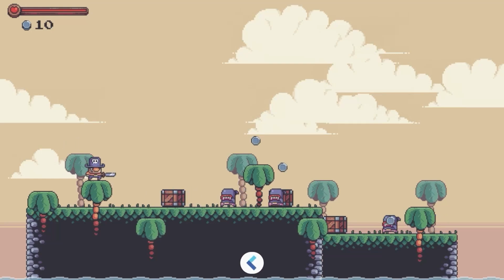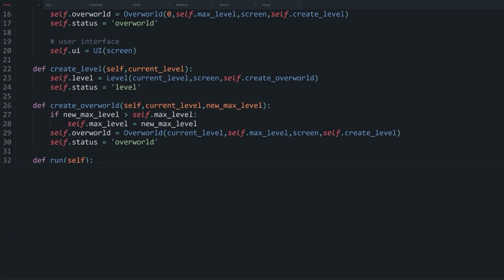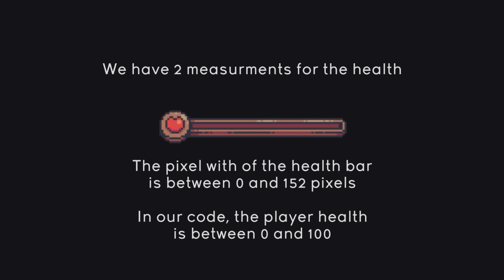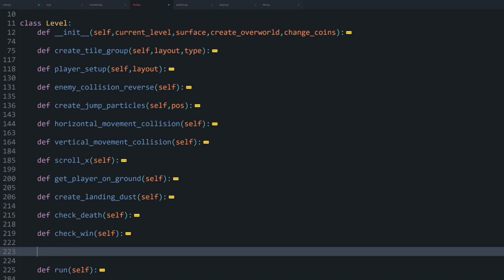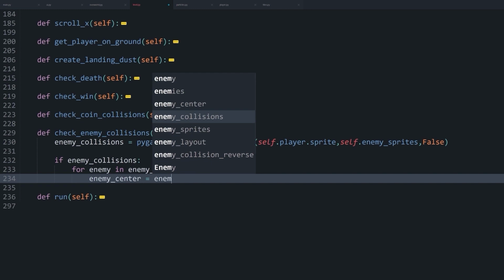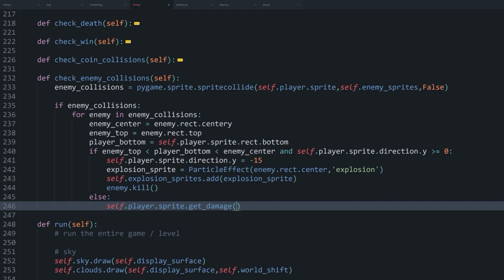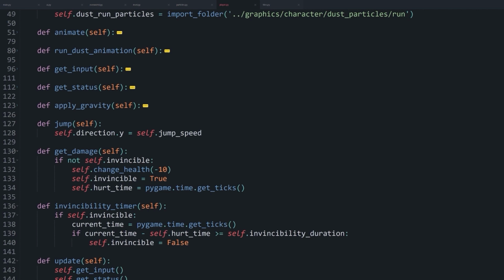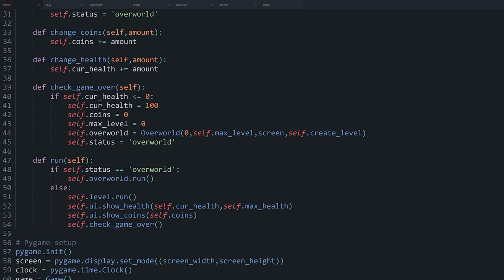Adding a health bar, coin indicators and collisions to a platformer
In this tutorial we will add a grpahical user interface to the mario platformer and also add collision mechanics to cover interactions with the enemies and the coins. Unfortunately, to fully follow this tutorial you will need to have watched the earlier parts.

Timestamps:
0:00:00 - Intro
0:01:09 - Project setup
0:04:44 - Displaying the user interface
0:28:08 - Updating the user interface
0:35:31 - Player collisions with the enemies
1:08:03 - Game over state management